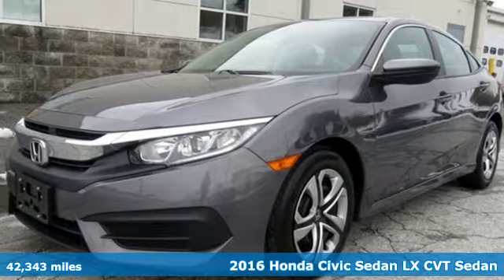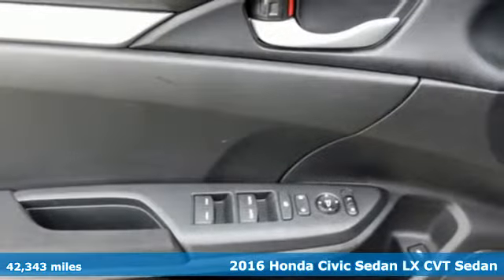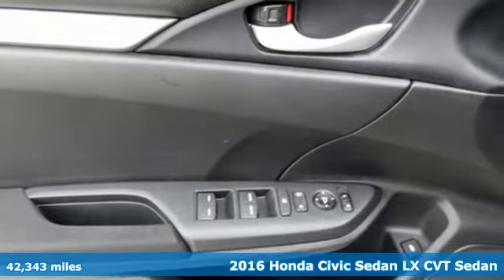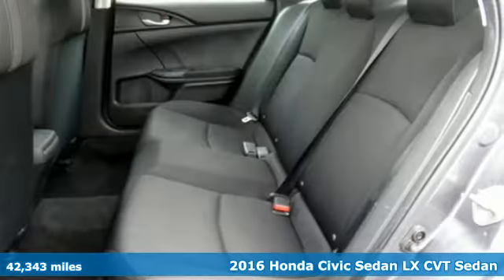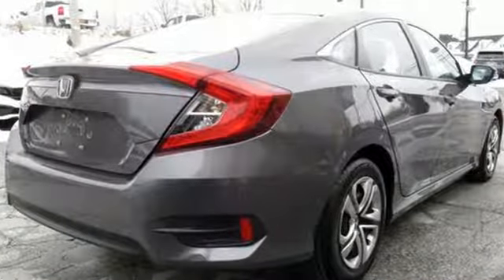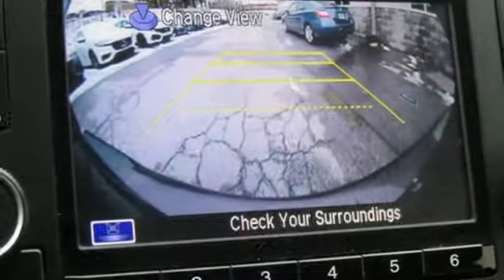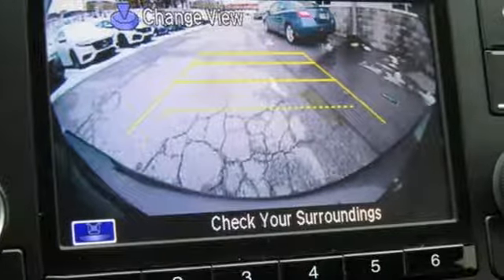2016 Honda Civic Westminster MD Baltimore, MD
Year: 2016
Make: Honda
Model: Civic
Trim: LX
Engine: 2.0L I4 DOHC 16V i-VTEC
Transmission: CVT
Color: Gray
Mileage: 42343
Stock #: MP218272
VIN: 19XFC2F51GE218272
JUST ARRIVED. PENDING INSPECTION. *** CLEAN, ONE OWNER CARFAX *** REAR VIEW CAMERA *** AUXILIARY AUDIO INPUT *** STEERING WHEEL CONTROLS *** CRUISE *** Clean Cloth Interior, Power Equipment, and Side Air Bags. 17,000 Miles Remaining Factory Warranty. *Your additional costs are sales tax, tag and title fees for the state in which the vehicle will be registered, any dealer-installed options (if applicable) and a $299 dealer processing fee (not required by law). Prices are subject to change, and prior sales are excluded from these offers. While every reasonable effort is made to ensure the accuracy of this information, we are not responsible for any errors or omissions contained on these pages. Please verify any information in question with the dealer.

Address:
580 Baltimore Blvd